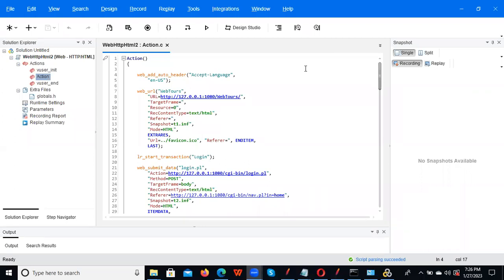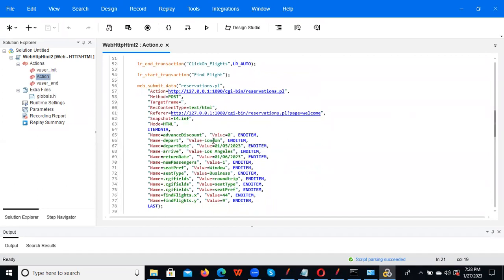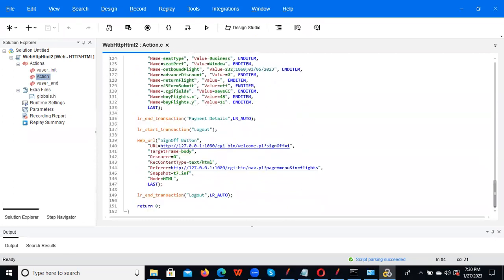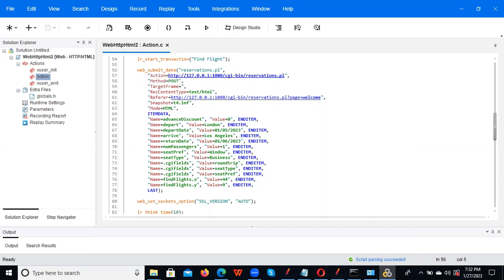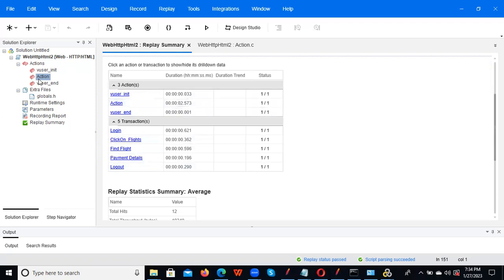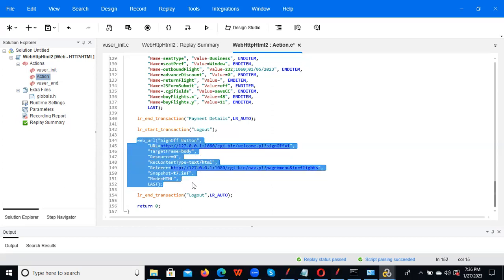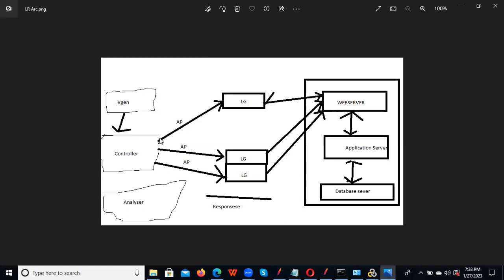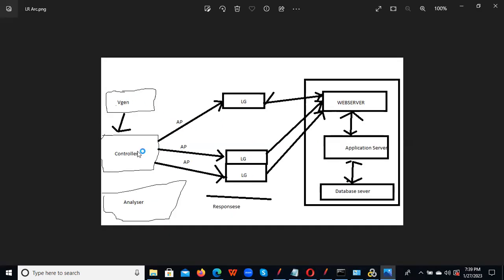Script ting and functions